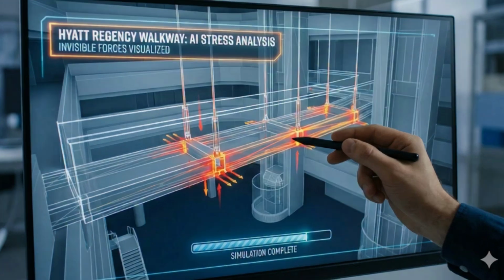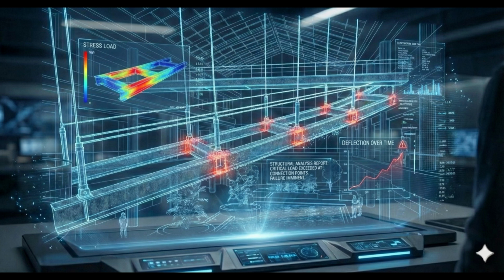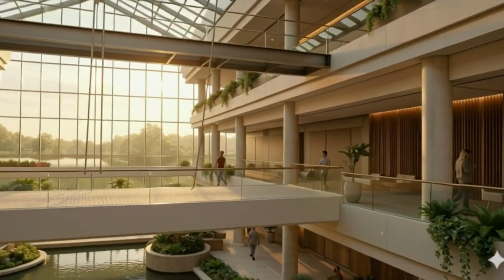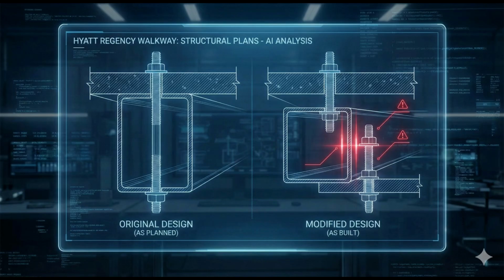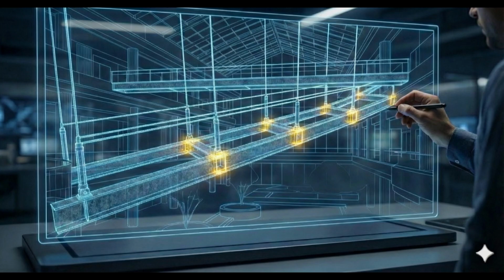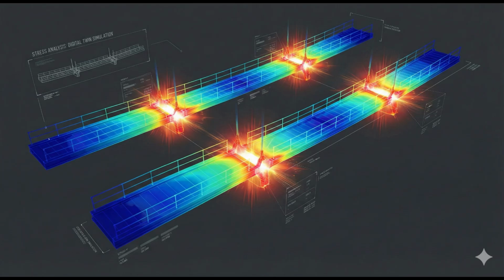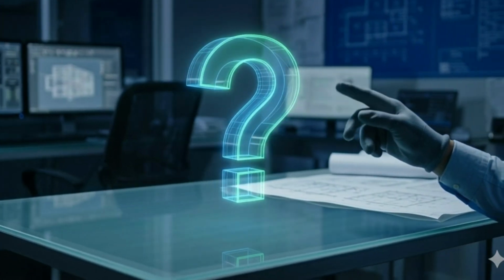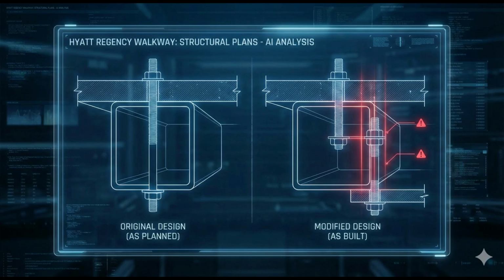The $0.02 Mistake That Killed 114 People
One small change. 114 lives lost. In 1981, the Hyatt Regency walkway collapsed in what remains the deadliest structural failure in US history. But the cause wasn't a massive earthquake—it was a simple change to a single steel rod. In this video, we use physics-based simulations to show exactly how a minor engineering 'fix' doubled the load and led to a catastrophic disaster. Watch to see the forensic breakdown of the mistake that changed engineering ethics forever.